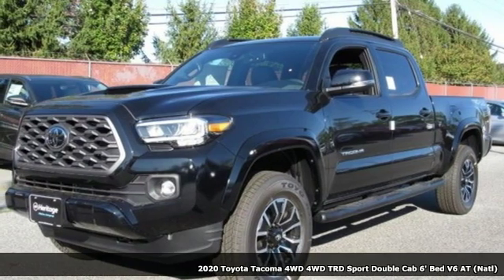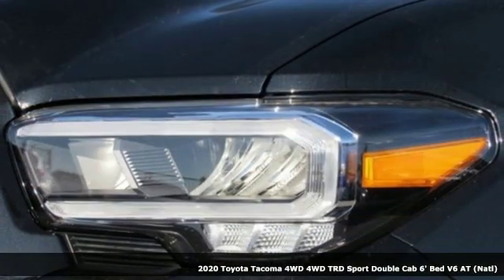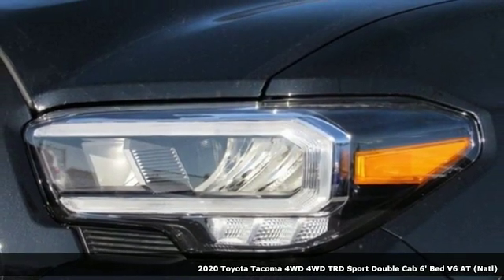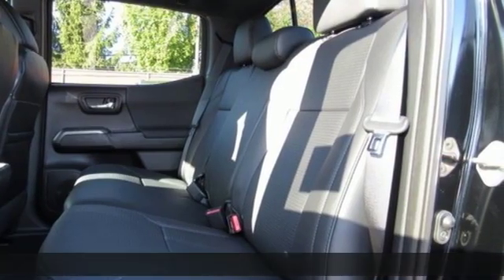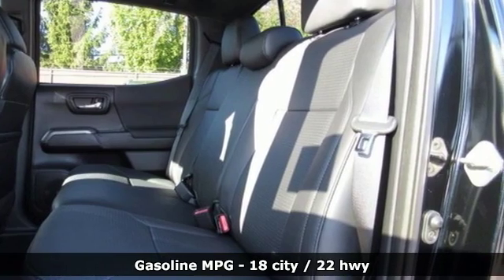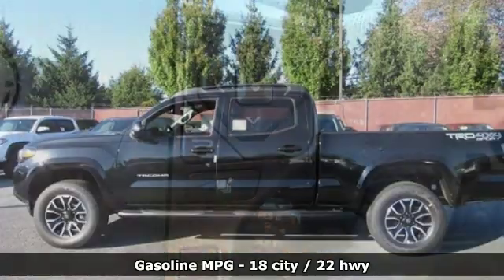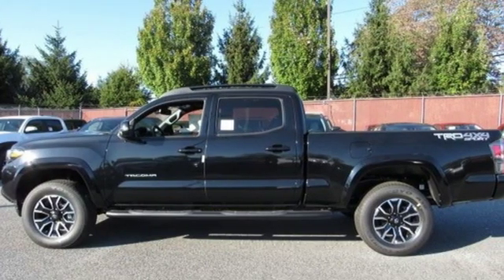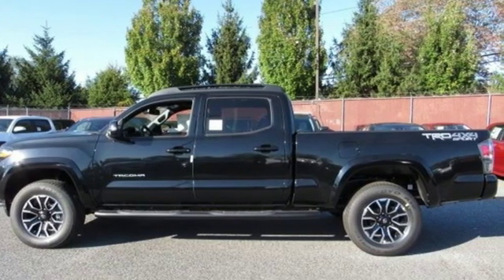2020 Toyota Tacoma Baltimore Catonsville, MD 3T080320 - SOLD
Year: 2020
Make: Toyota
Model: Tacoma
Trim: TRD Sport
Engine: V6
Transmission: 6-Speed Automatic
Color: Black
Interior: Gun Metal
Stock #: 3T080320
VIN: 3TMDZ5BN0LM080320

Address:
6324 Baltimore National Pike